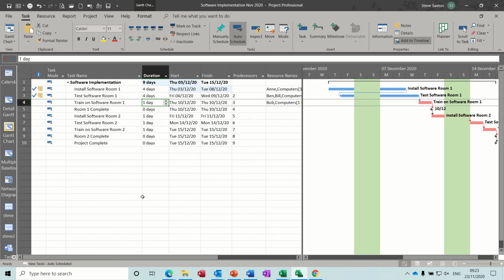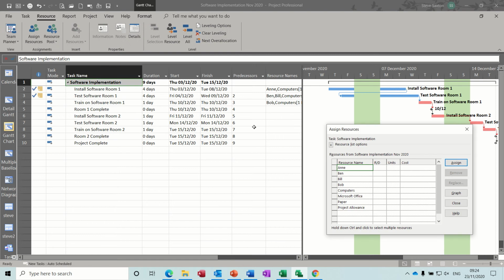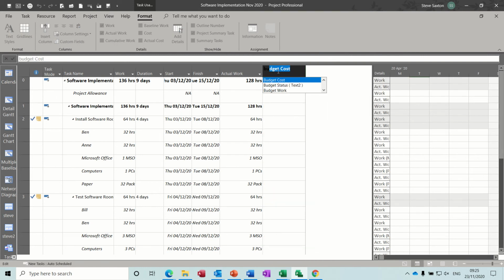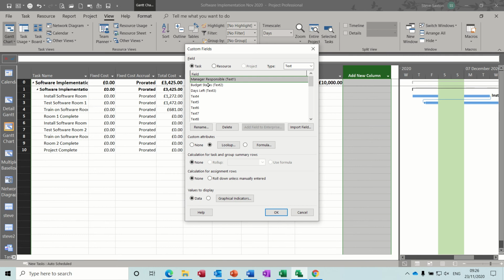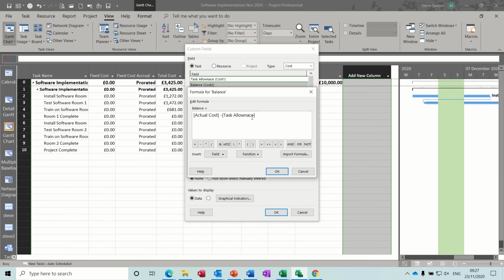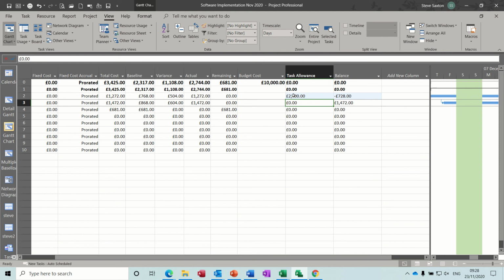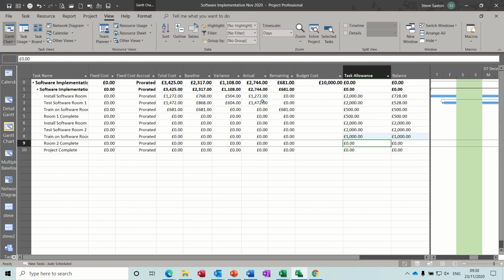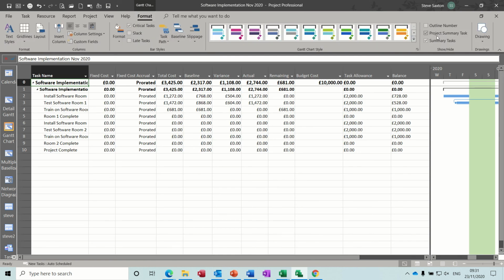Use budgets in Microsoft Project. Create a Budget resource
This video explains how to use budgets in Microsoft Project. The tutorial covers how to create a budget resource and how to add the resource to the project summary task. The tutor also explains how to create custom fields to calculate money spent on a task. Topics in this video are: Custom fields, Budget resources and Calculations